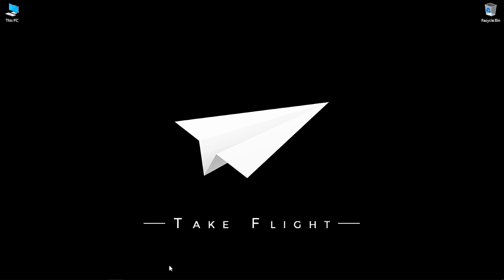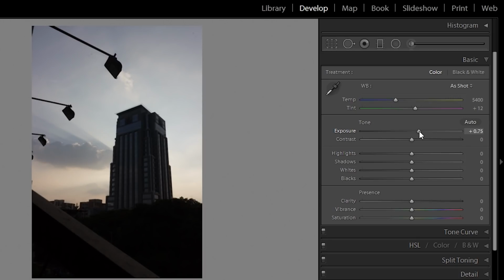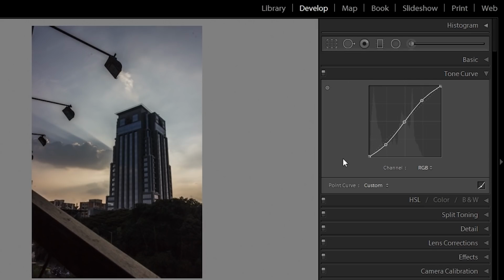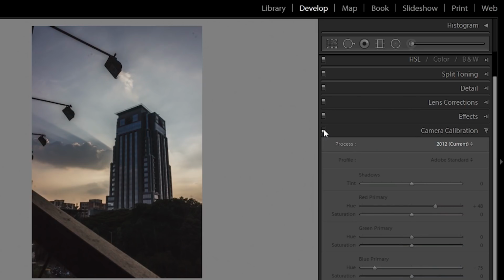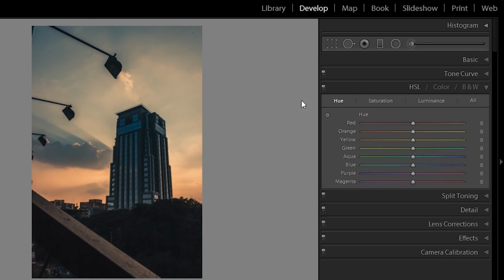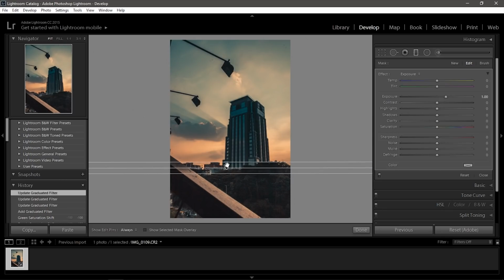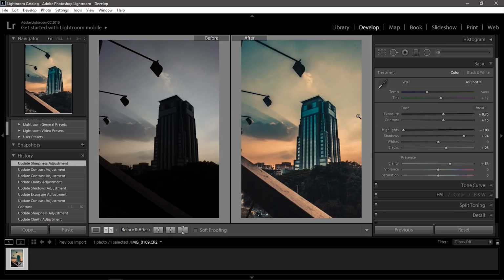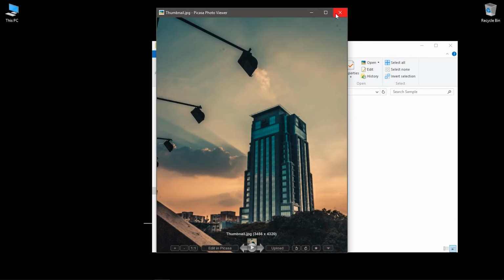How to CRUSH your INSTAGRAM using LIGHTROOM (Orange & Teal Edit)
Find out how to give your photos that orange and teal look, using Photoshop Lightroom. Cheers!